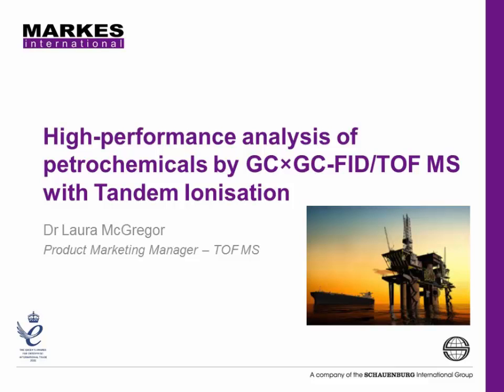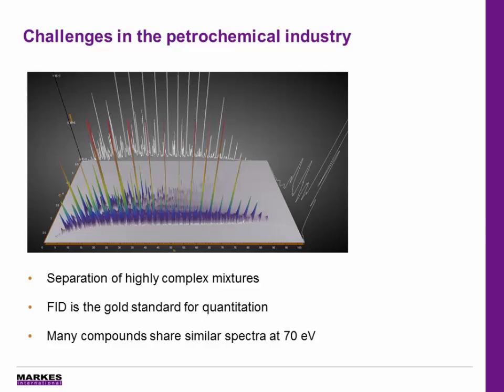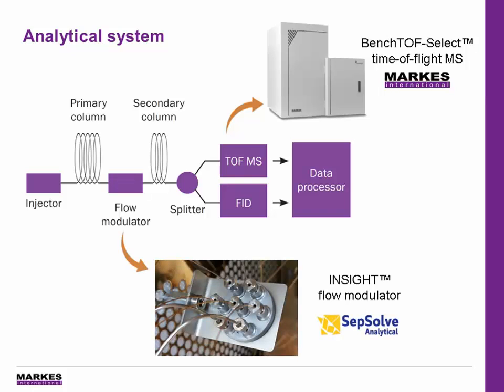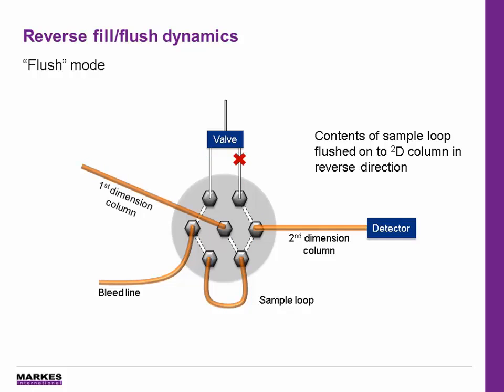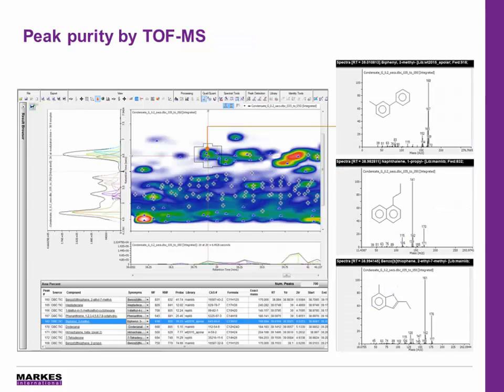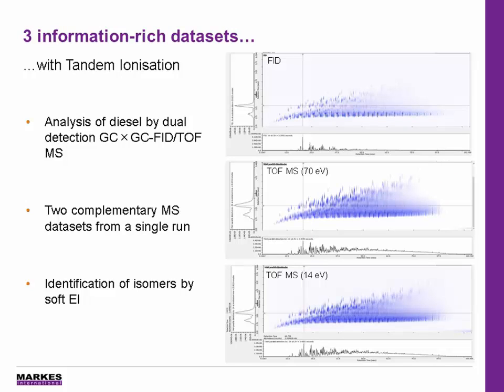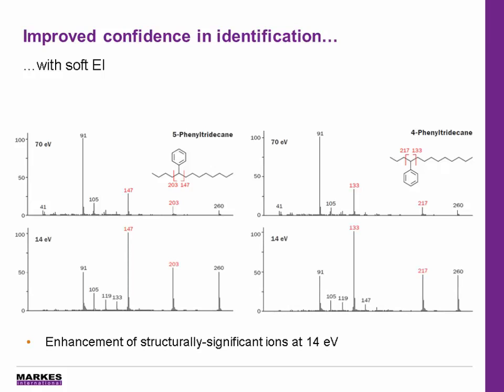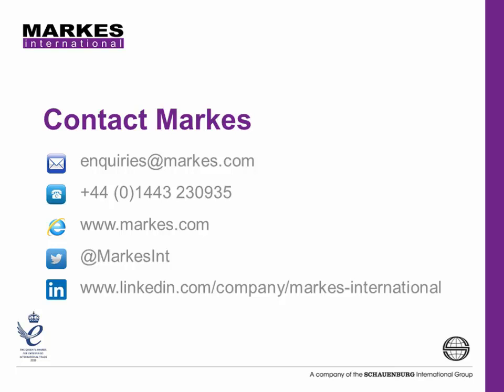Routine, high-performance analysis of petrochemicals by GC×GC, FID and Tandem Ionisation TOF MS.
This Application Note demonstrates the repeatability of a flow-modulated GC×GC–TOF MS system for the analysis of complex petrochemicals. The analytical approach described pushes the boundaries of hyphenated systems by simultaneously providing three information-rich datasets for each acquisition – namely, robust quantitation by FID,